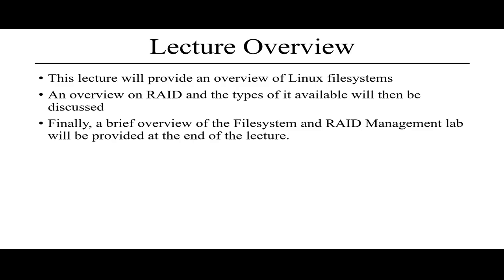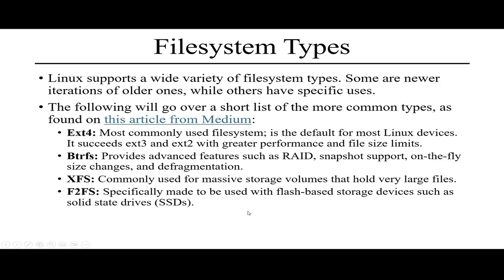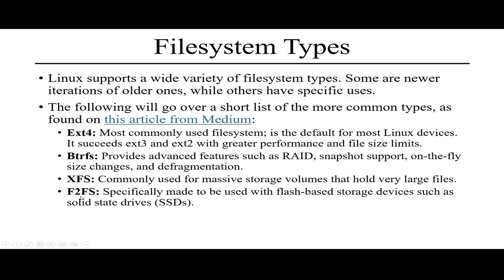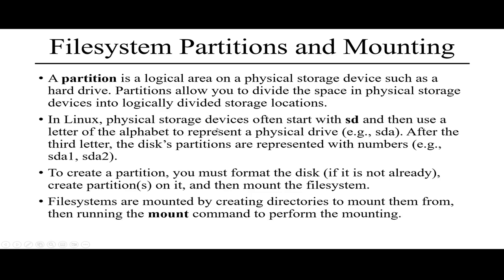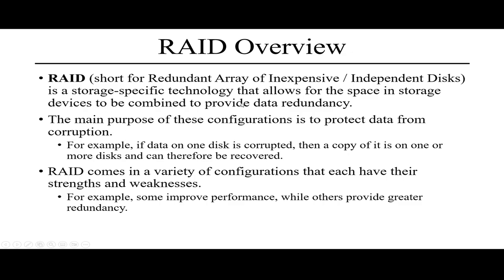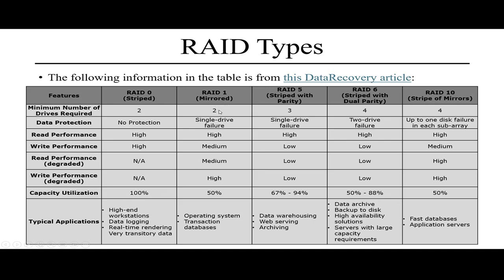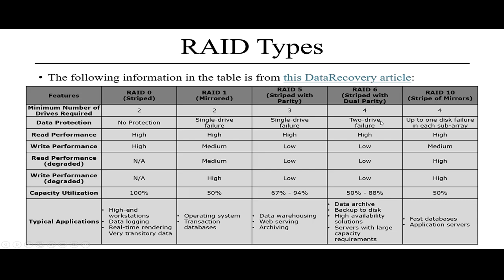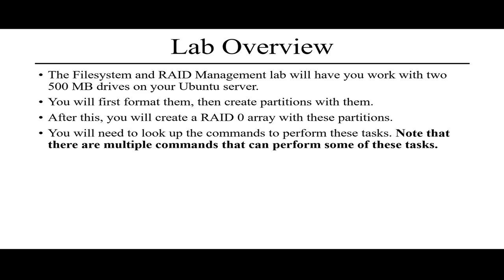CIT 371 SP25 Lab 12 - Filesystem and RAID Management